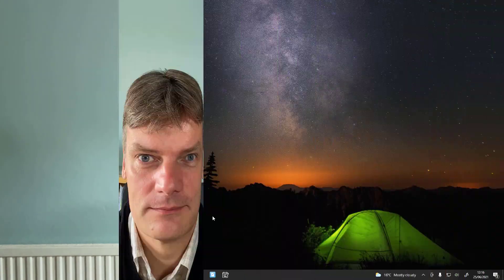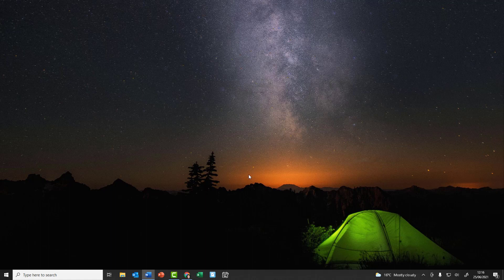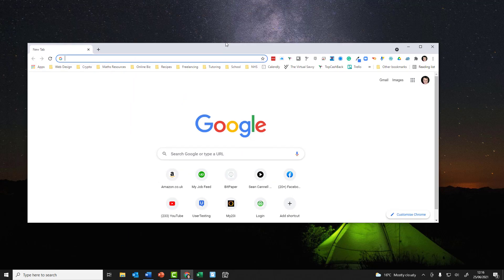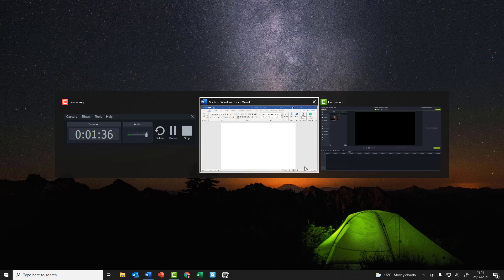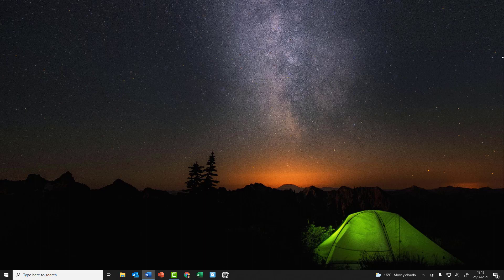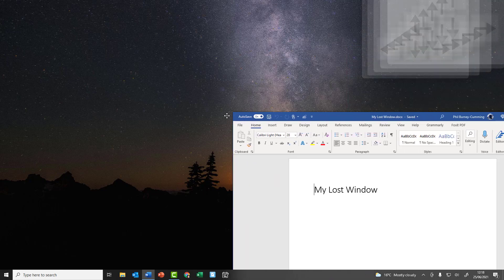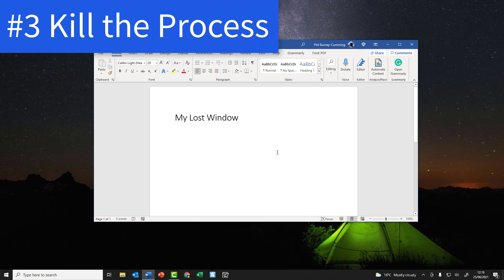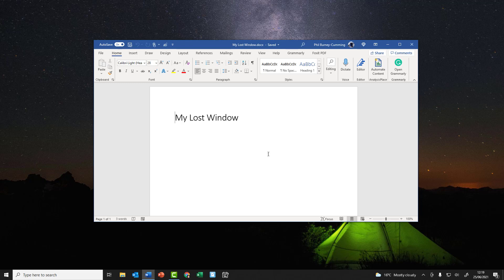3 Ways to restore or recover windows that have gone off screen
Do you need to restore a window that has moved off the side of the screen so that you can't see it anymore?
In this video I am going to show you 3 different ways you can try and bring that lost window back onto your desktop.

#1 Cascade your windows.
#2 Use the arrow keys to move the window.
#3 Last resort is to stop the window.